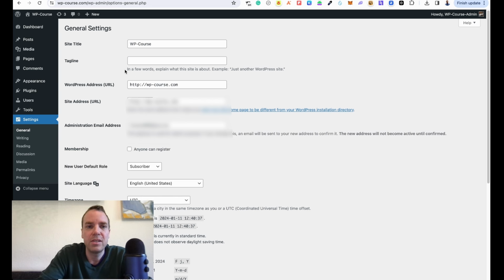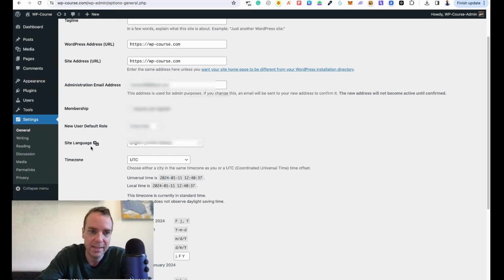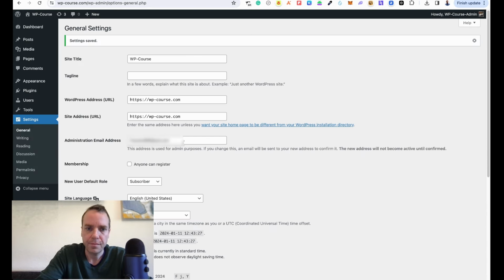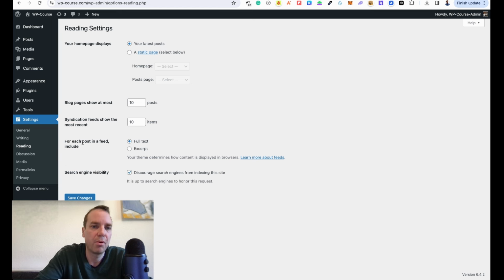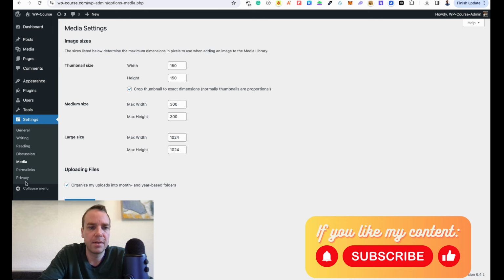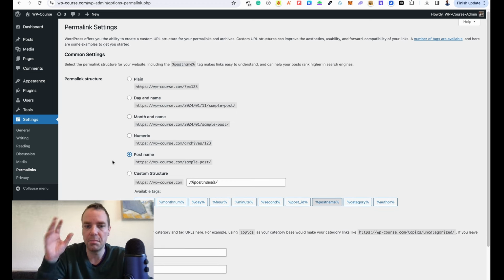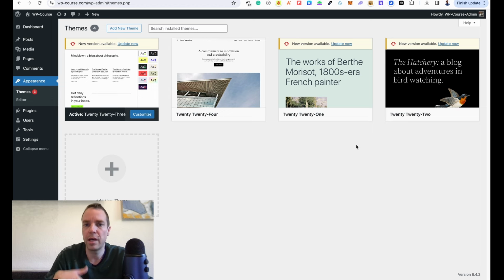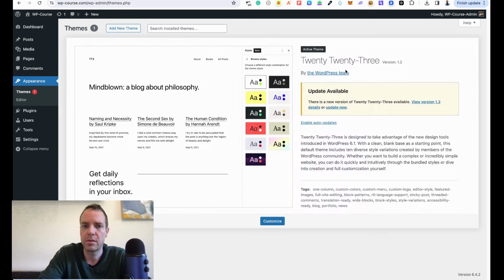Important WordPress Settings After A Fresh Installation | Avoid These Mistakes!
In this video, I would like to show you exactly which settings you need to change once you have installed WordPress. It is very important that you make or change these settings to optimize your WordPress website and make your website visible.

I will show you step by step how to make these changes and also explain to you what each individual change in the WordPress settings means and what effects these settings have.

If you are a WordPress beginner, you should definitely watch this video to optimize the basic settings.